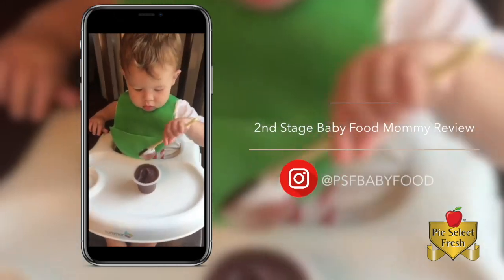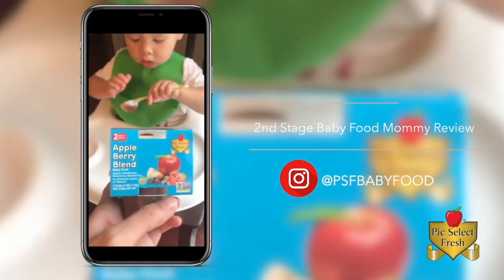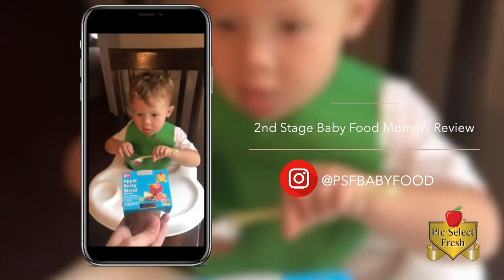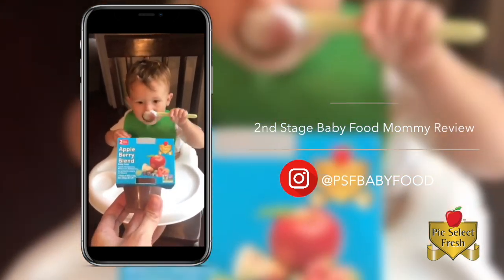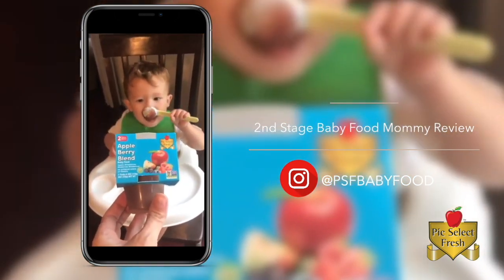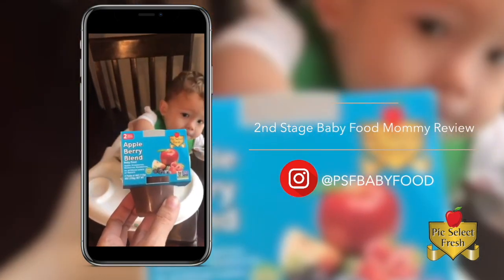Pic Select Fresh 2nd Stage Baby Food Mommy Review